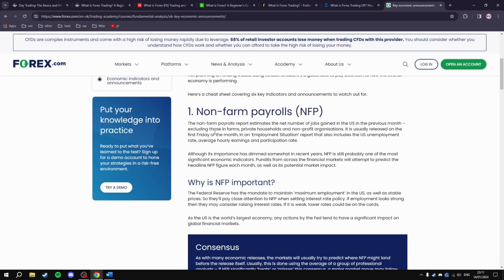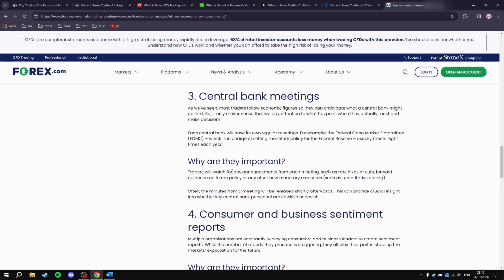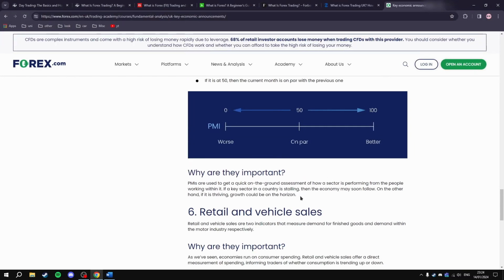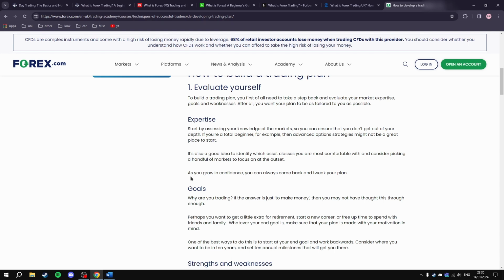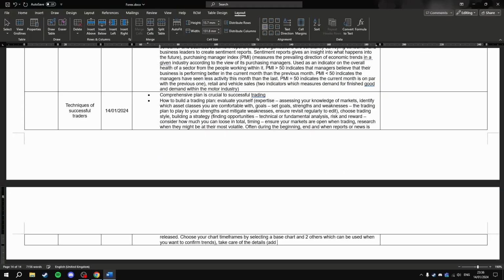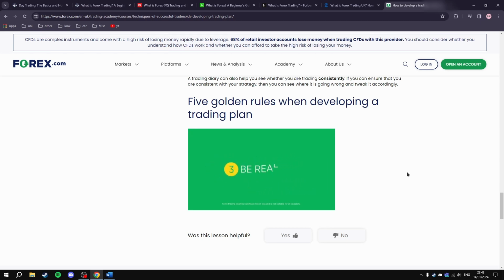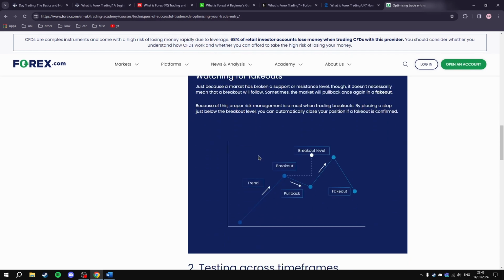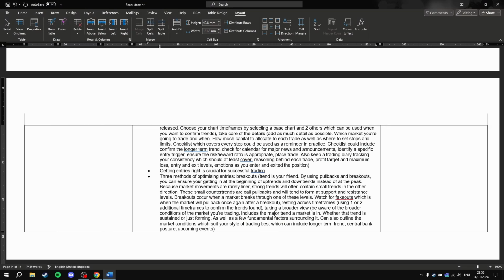Learn To Trade Forex With Me | Ep14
📋 Sources used in this video:
Fundamental analysis

📚 Chapters:
0:00 Introduction
0:07 Recap of previous episode
0:57 Yapping about work
46:11 See you next vid :)